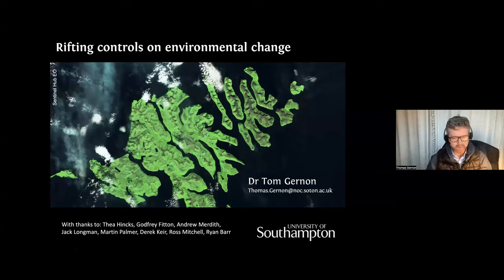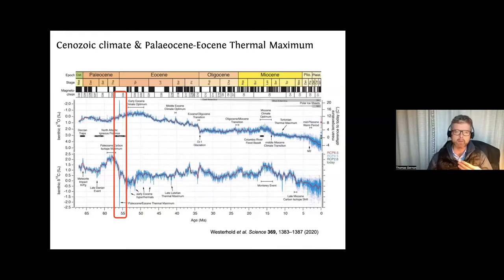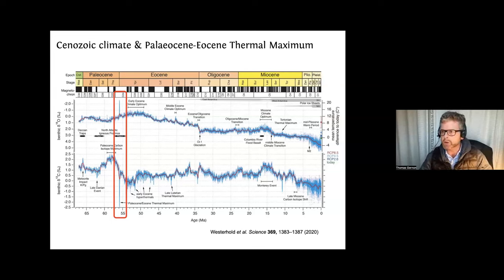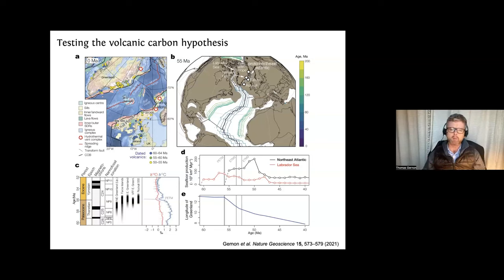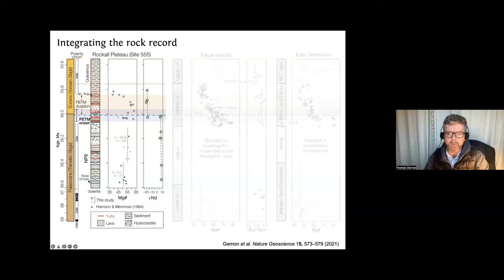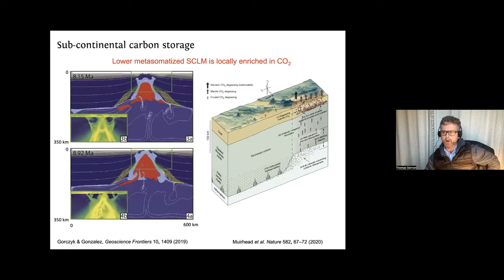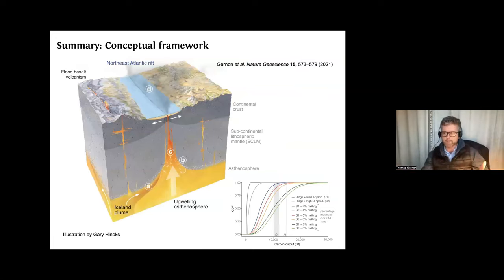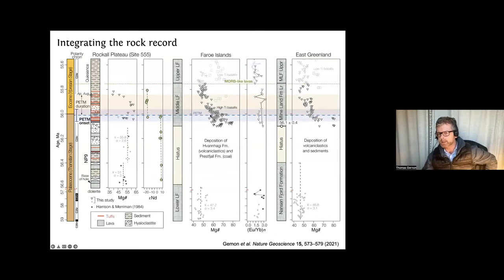54.3 Tom Gernon - Rifting controls on environmental change